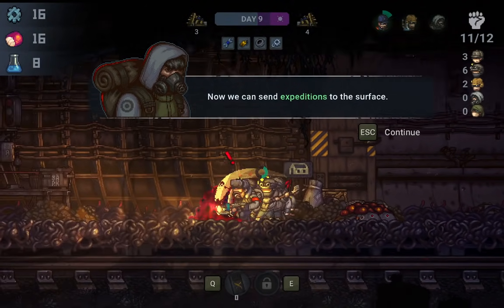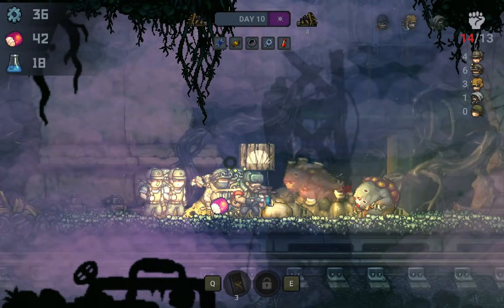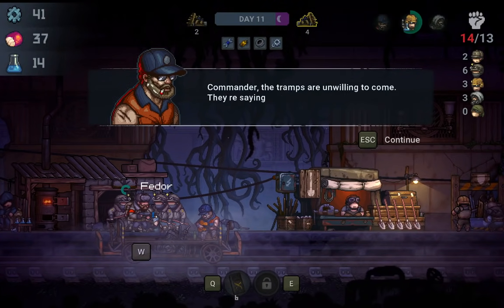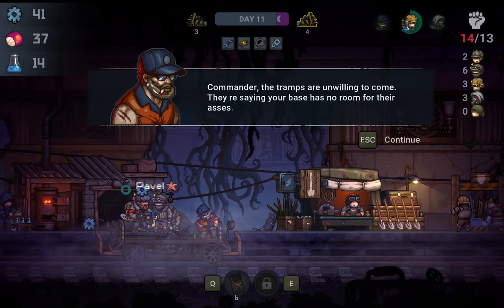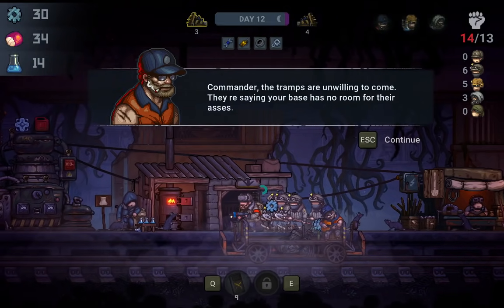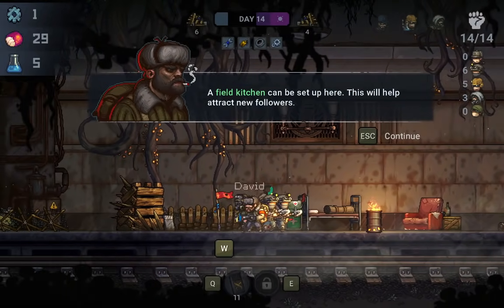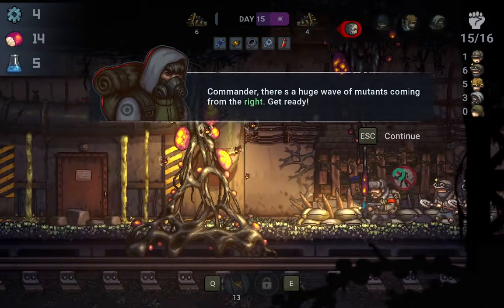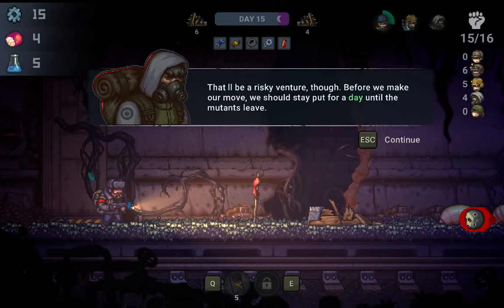Until We Die 🚆 Nightmare - 2 of 3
Until We Die is a side-scrolling strategy game about defending your base where you have to run around as Ivan, assign tasks to people, and fight mutants in the post-apocalyptic subway!

00:00 ➠ Day 9
03:06 ➠ Day 10
07:39 ➠ Day 11
12:11 ➠ Day 12
16:46 ➠ Day 13
21:18 ➠ Day 14
25:53 ➠ Day 15
32:41 ➠ Day 16

Recording: 05-31-21
Edited: 06-01-21
Render Time: 34m 33s